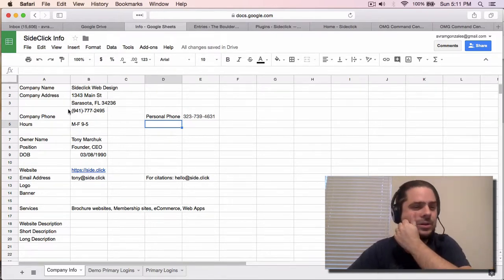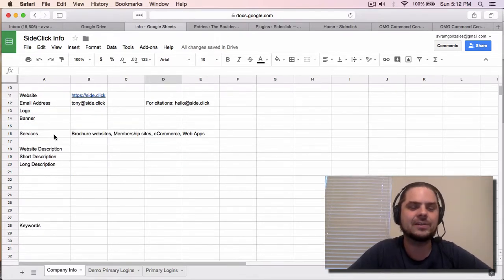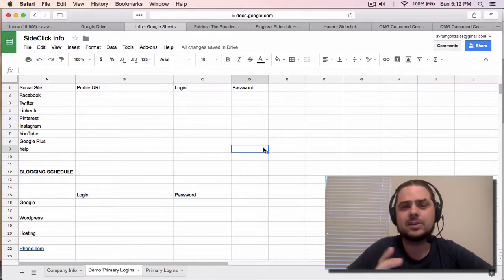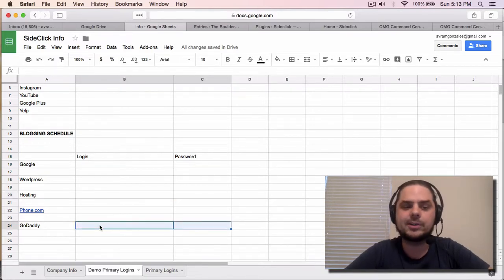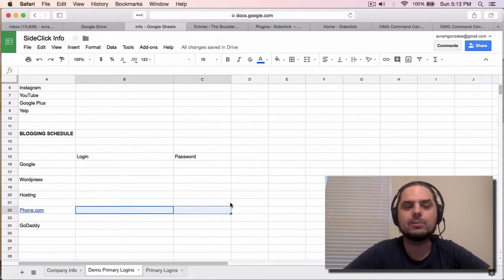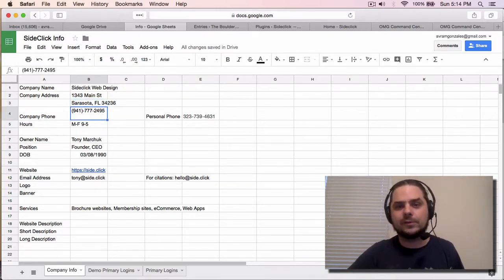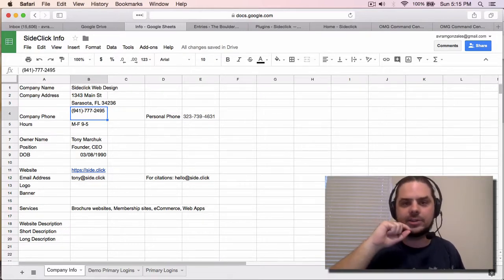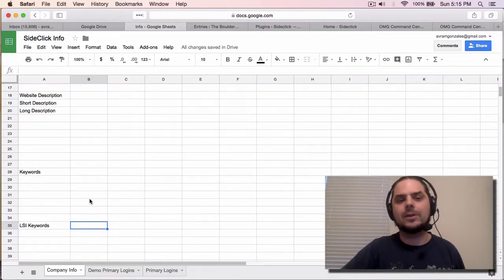Local SEO Tutorial - Getting Organized - Module 2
Here's the easiest way to organize your SEO campaign before you begin. This will save you TONS of time in the future!